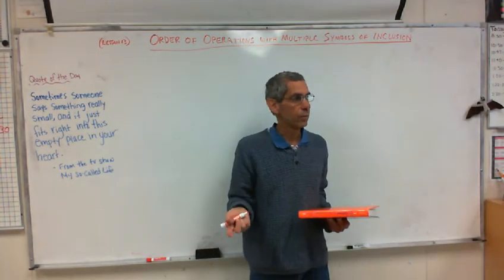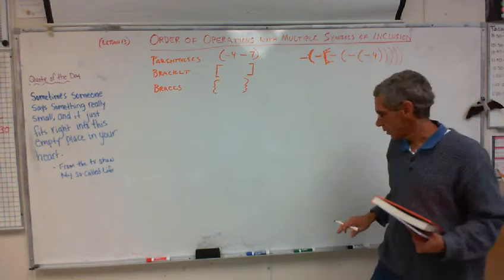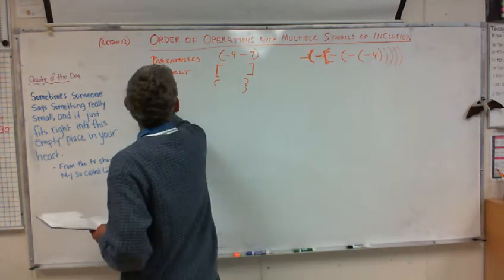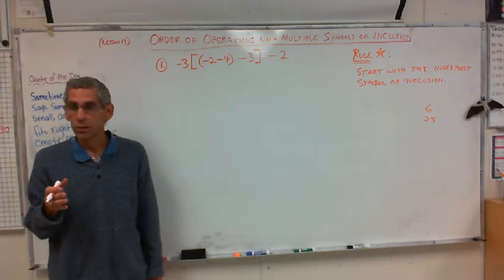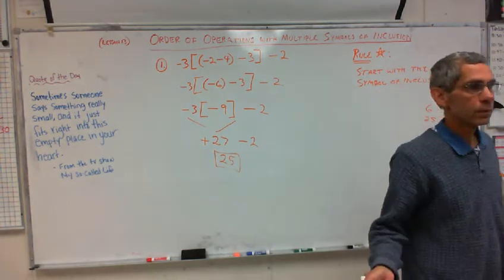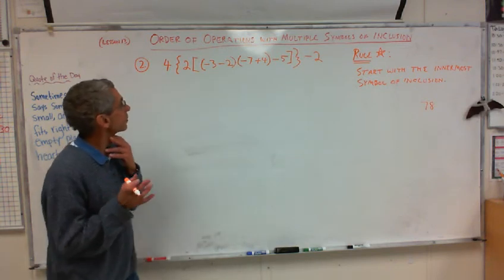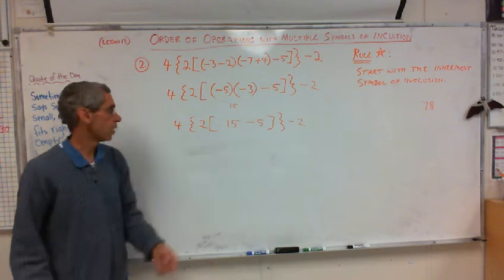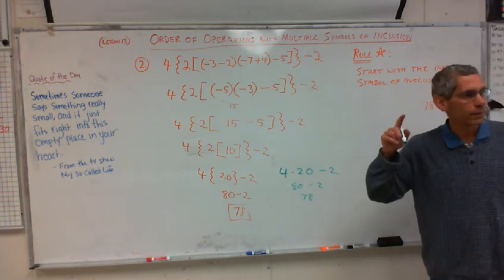7th Grade: Order of Operations with Multiple Symbols of Inclusion 10/11/13